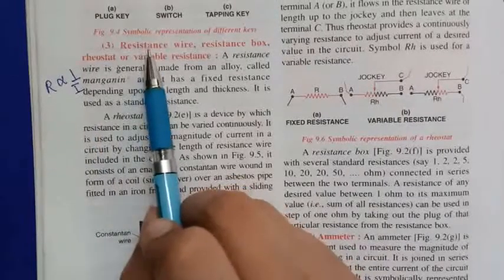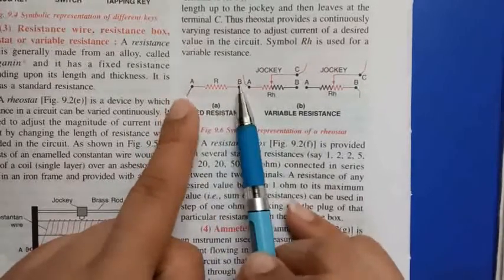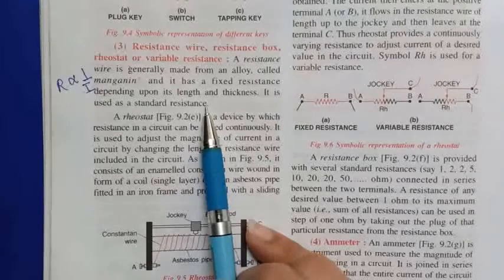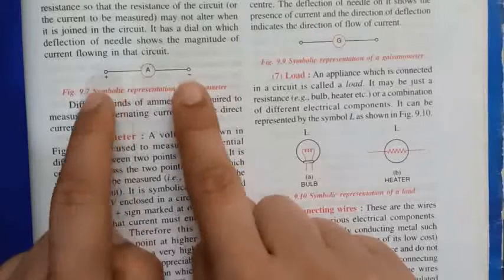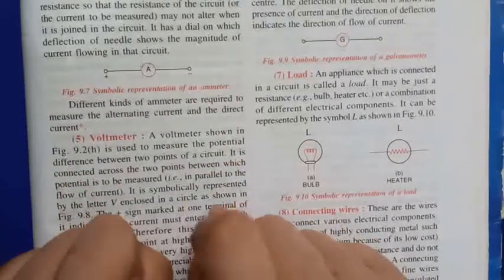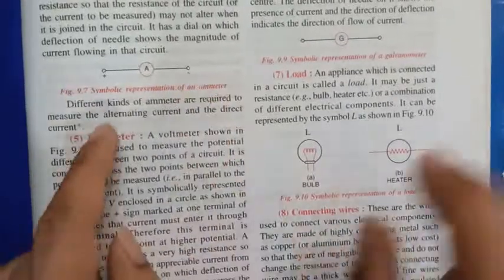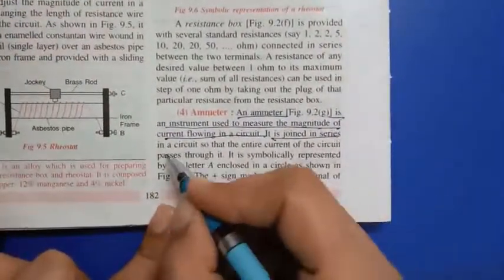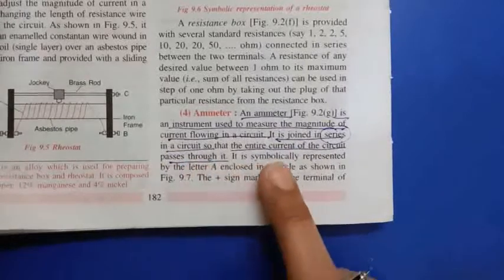Physics Class IX Chapter 3 (part 4)